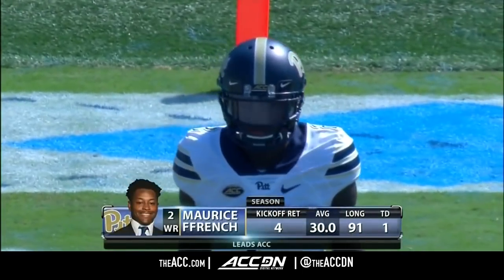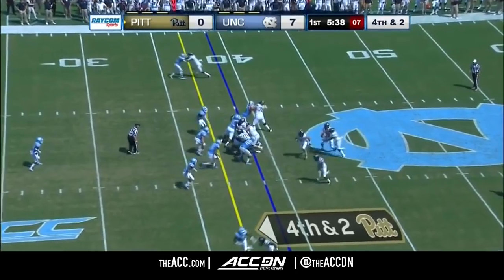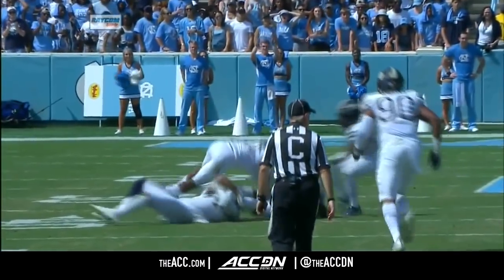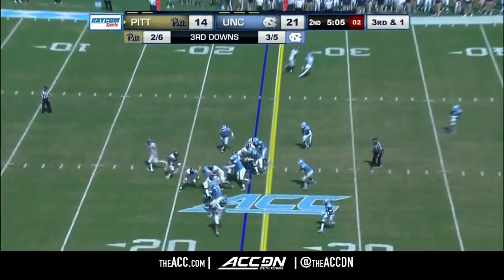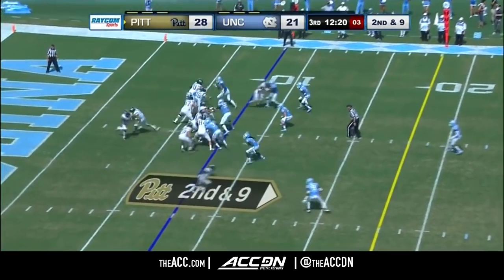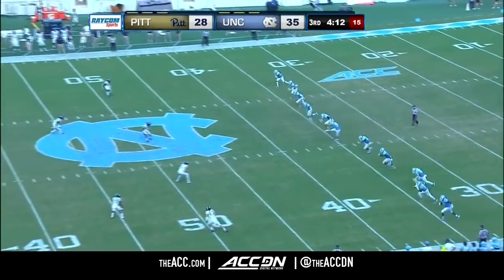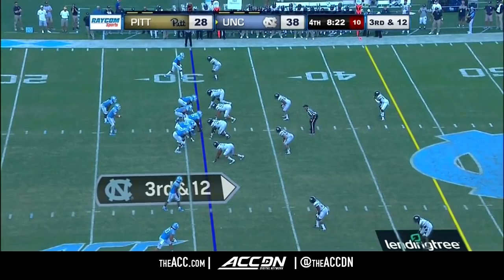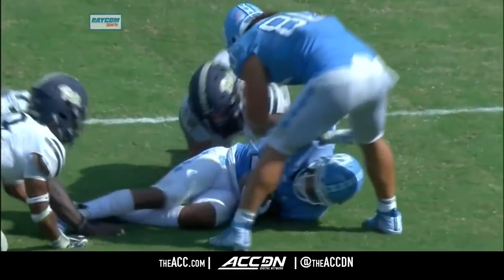Pittsburgh vs. North Carolina Condensed Game | 2018 ACC Football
Watch the Condensed Game from Pittsburgh Panthers vs. North Carolina Tar Heels, 09/22/2018